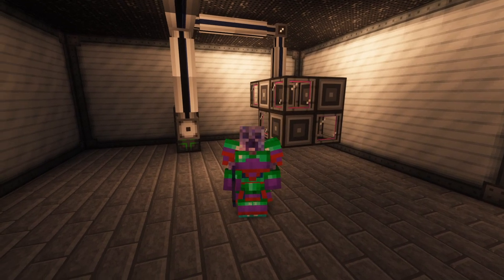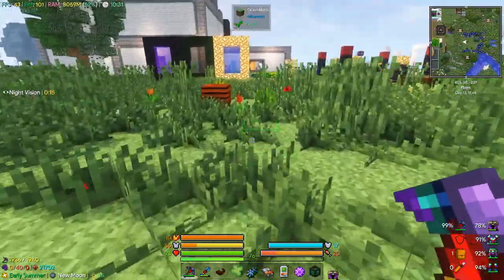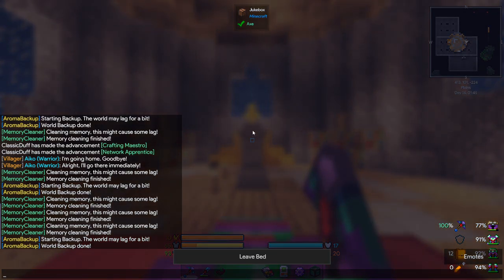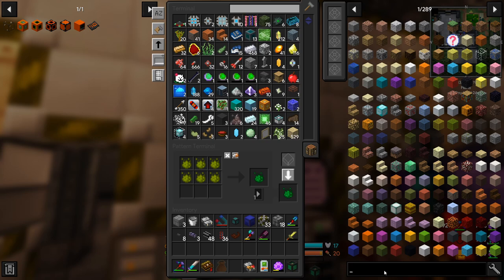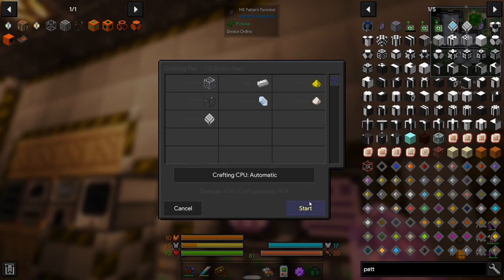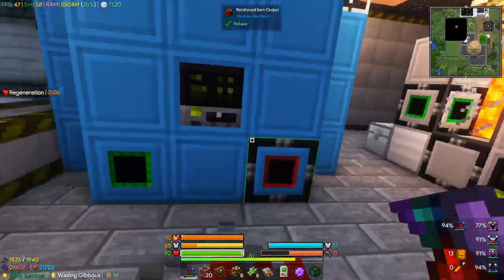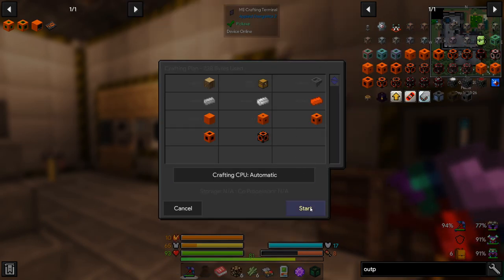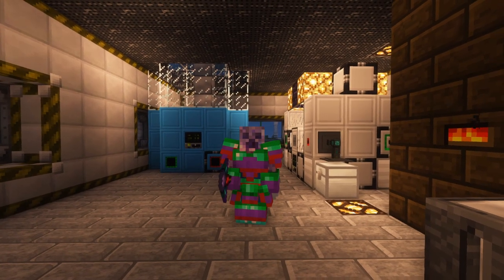GreedyCraft | The Solid Centrifuge | Cobble == Ore | Ep 33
Solid Centrifuge multiblock! As close as we can get to a void miner at the moment!